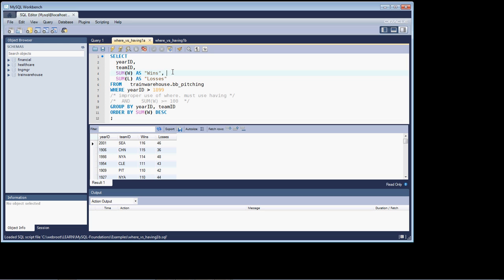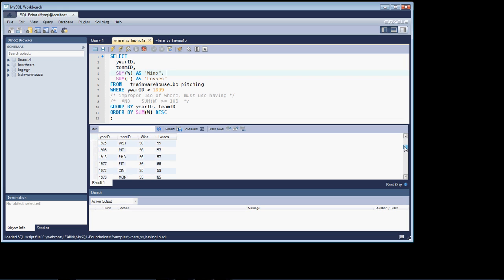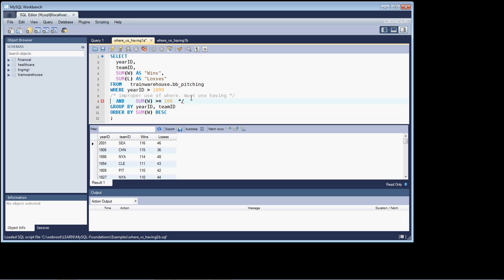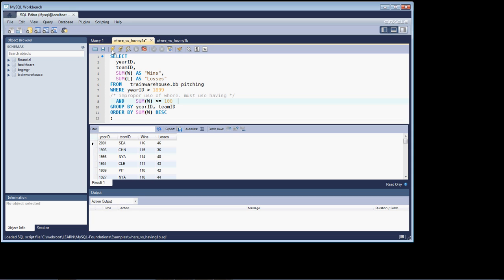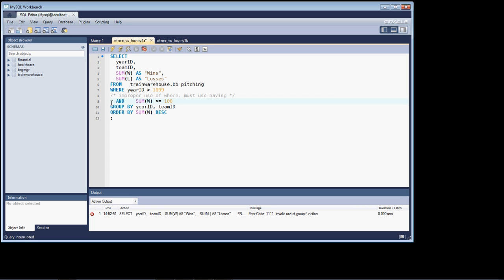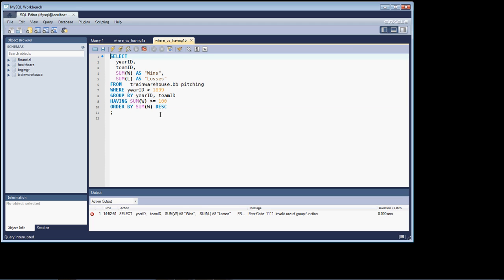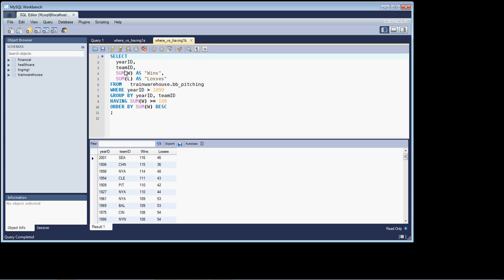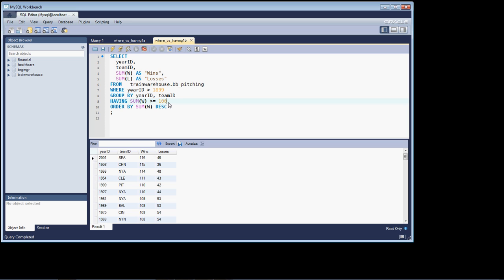MySQL Querying Data - Lesson 8, Part 3 - Summarizing Data - HAVING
Using HAVING to row restrict data that has been rolled up or aggregated.